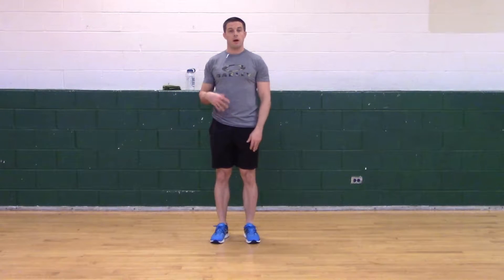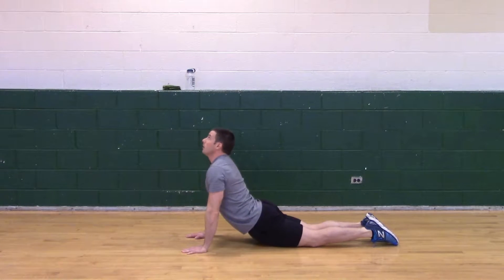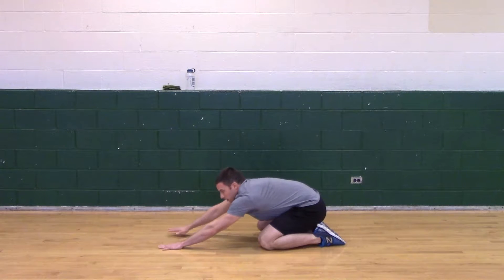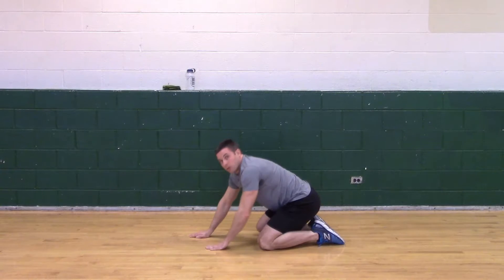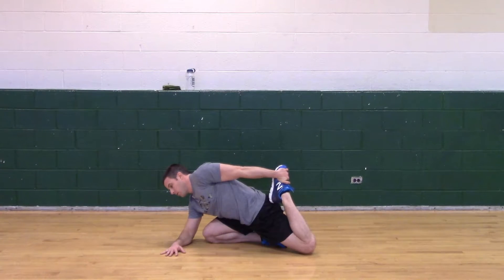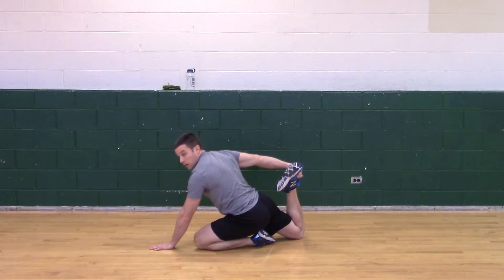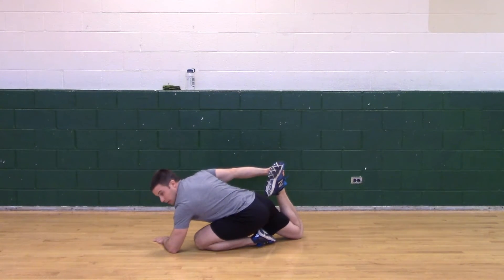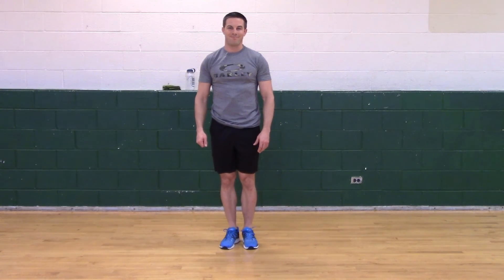Abdominal and lower body stretch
Moves performed are cobra, child's pose, and left and right thigh/hip flexor stretch. You can do these after working your abs and core. Hold each stretch for 15 + seconds for optimal effect.